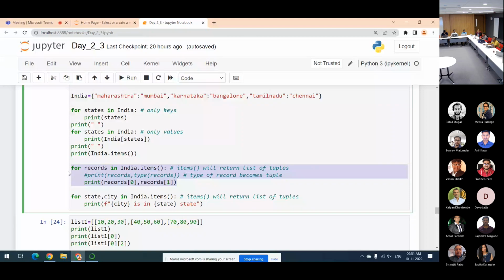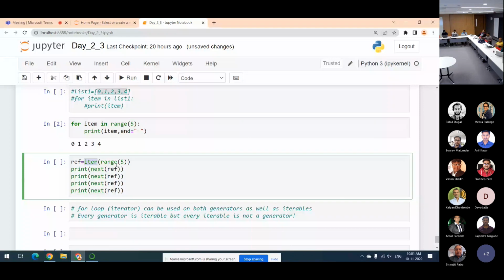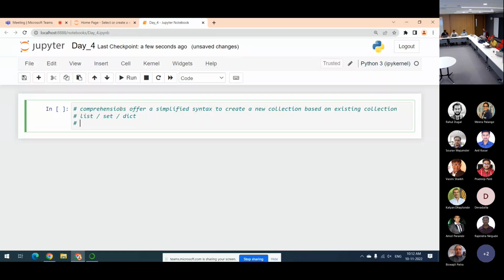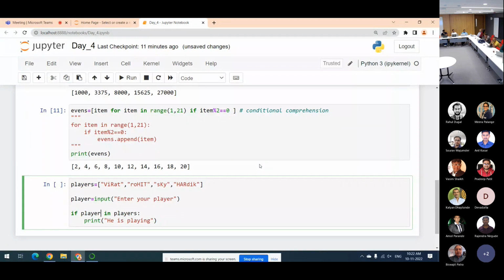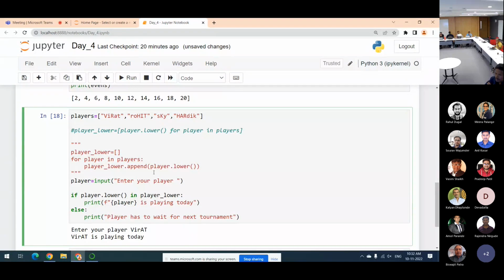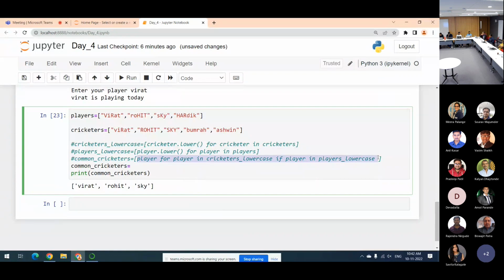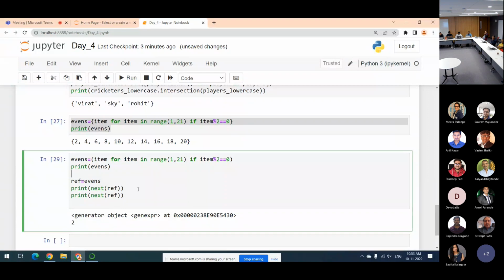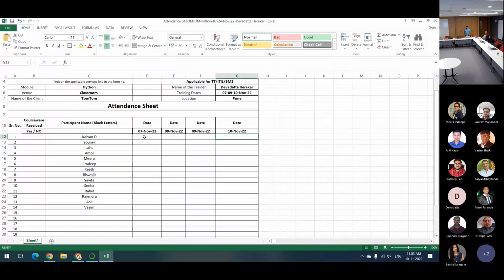Python Training part 4